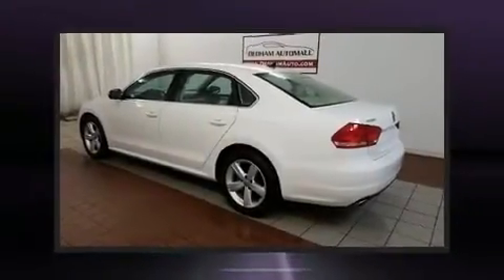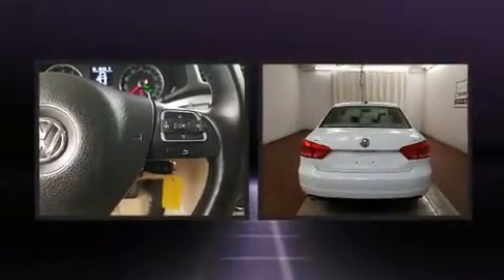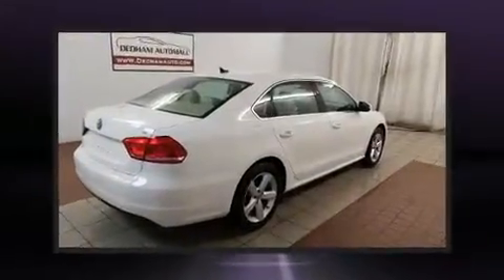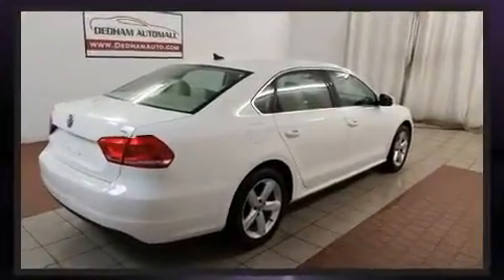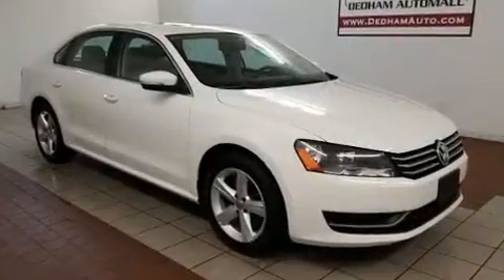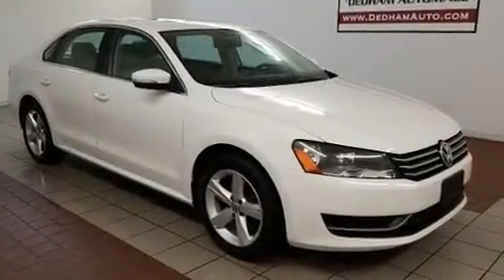2013 Volkswagen Passat 2.5L SE in Dedham, MA 02026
Discerning drivers will appreciate the 2013 Volkswagen Passat. With less than 40,000 miles on the odometer, this 4 door sedan prioritizes comfort, safety and convenience. It features a front-wheel-drive platform, an automatic transmission, and a 2.5 liter 5 cylinder engine. Volkswagen infused the interior with top shelf amenities, such as: delay-off headlights, a leather steering wheel, an automatic dimming rear-view mirror, power windows, cruise control, an overhead console, and more. Audio features include a CD player with MP3 capability, and 8 speakers, providing excellent sound throughout the cabin. Volkswagen also prioritized safety and security with features such as: head curtain airbags, front side impact airbags, traction control, brake assist, a panic alarm, and 4 wheel disc brakes with ABS. Electronic stability control stands out as a technologically savvy innovation, keeping you better connected to the road. We pride ourselves in consistently exceeding our customer's expectations. Please don't hesitate to give us a call.